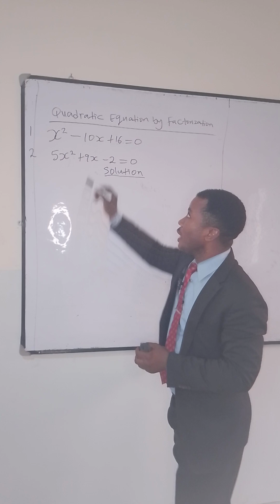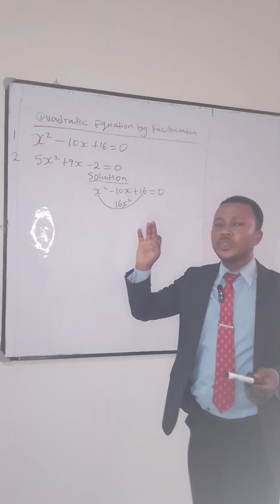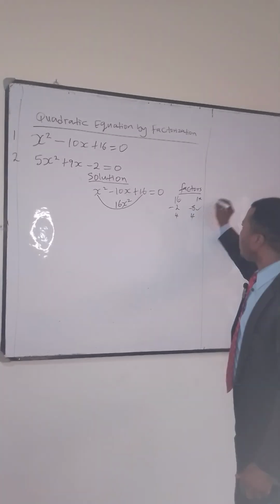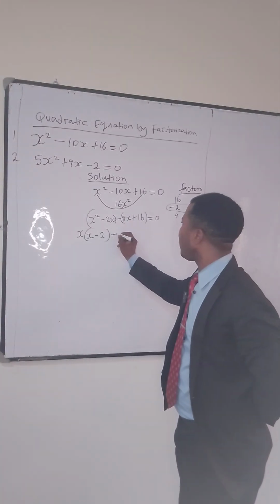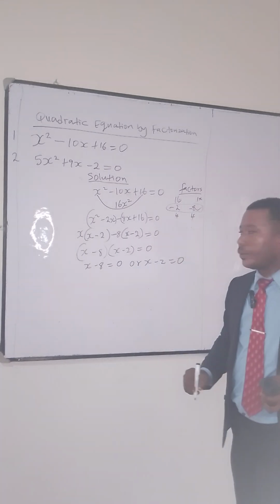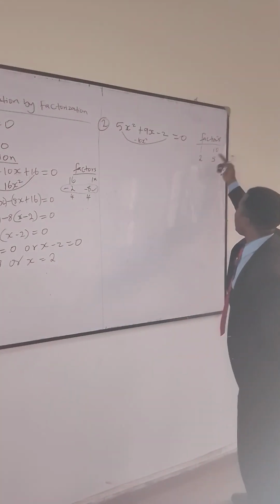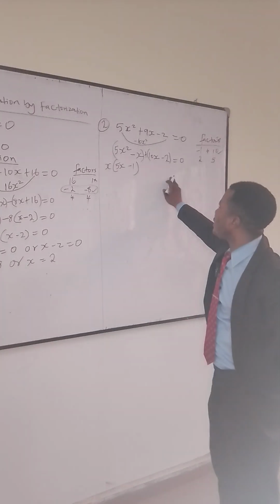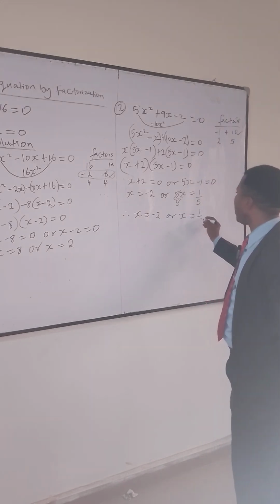Quadratic equation by factorization